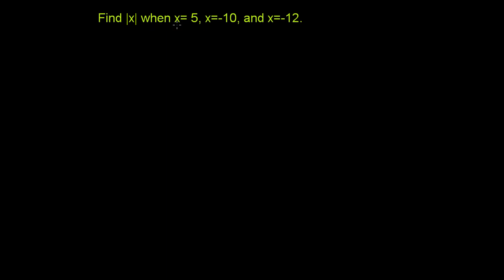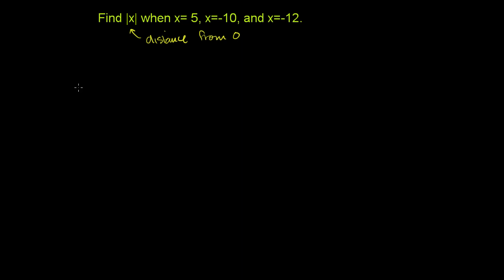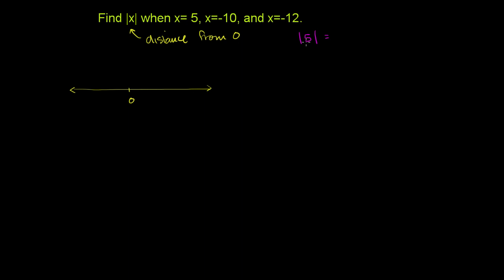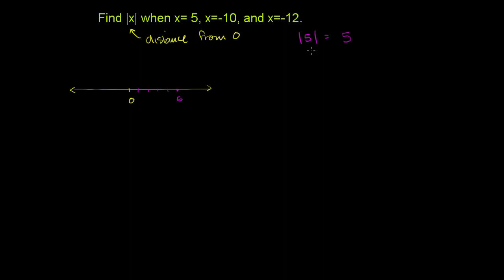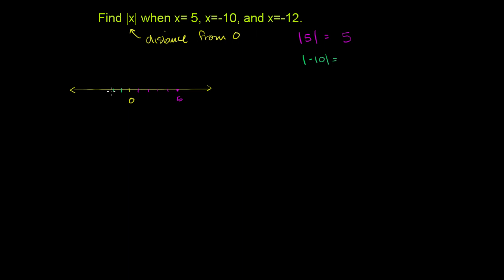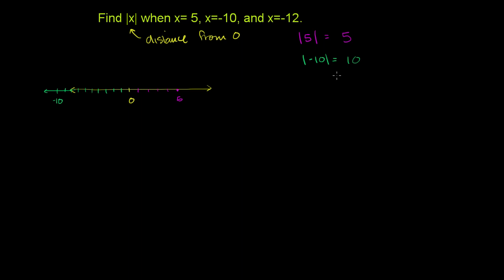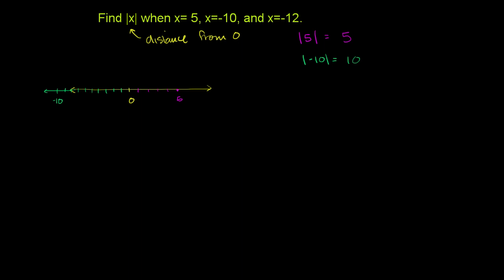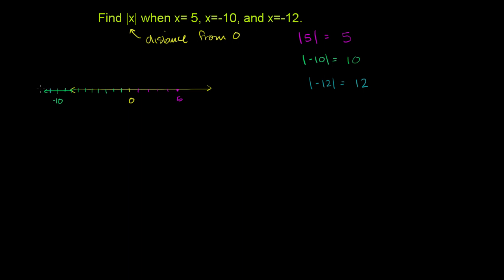Absolute value of integers | Negative numbers and absolute value | Pre-Algebra | Khan Academy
Courses on Khan Academy are always 100% free. Start practicing—and saving your progress—now

Let's mix a little algebra into our discussion of absolute value. What if we are looking for the |x|? If we know what x equals, we can do it. Follow along.